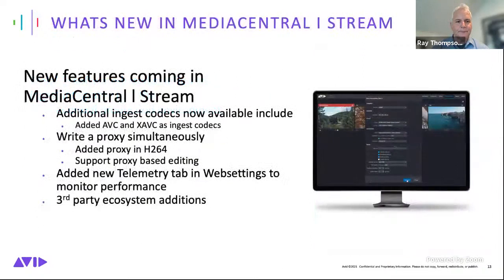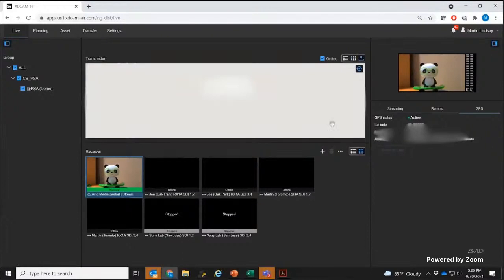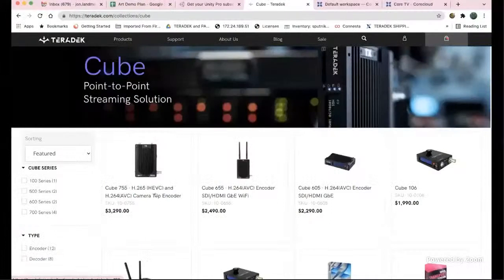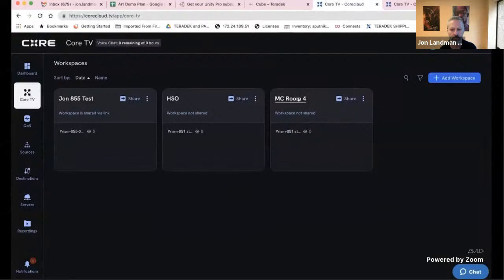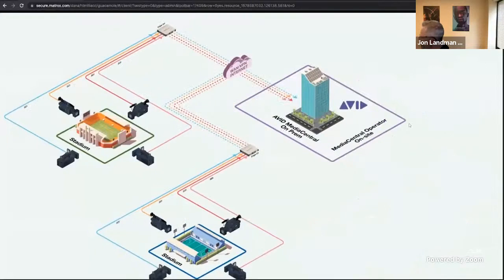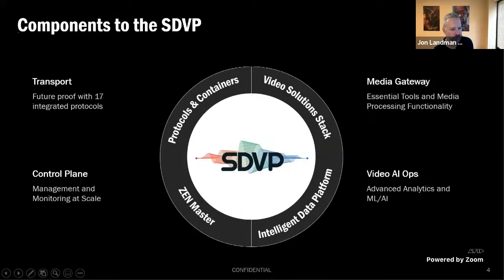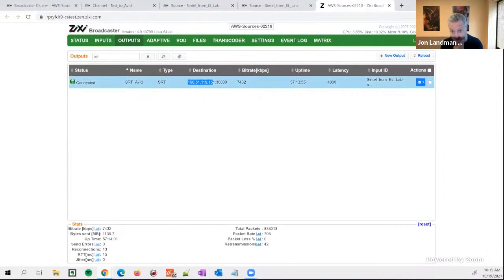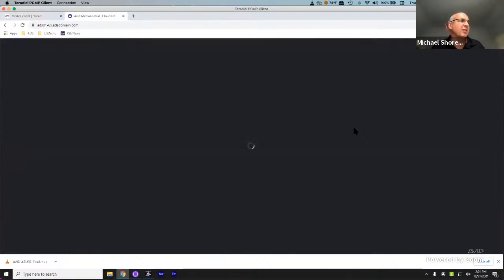MediaCentral | Stream: Working with Third-Party Devices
Join hosts Ray Thompson and Michael Shore from Avid to learn how MediaCentral | Stream enables contribution to happen from any SRT- or RTMP-enabled device.